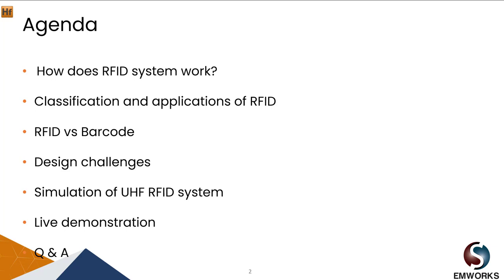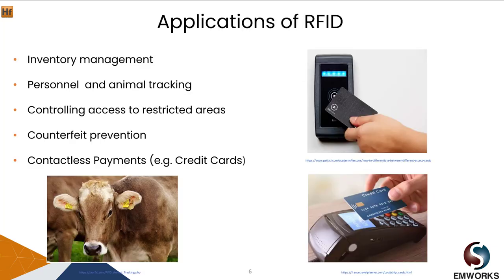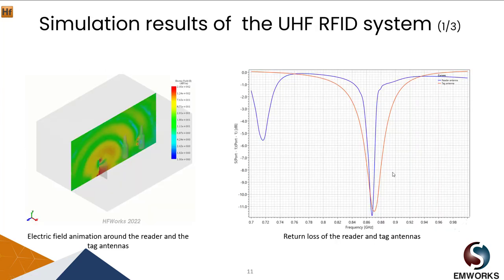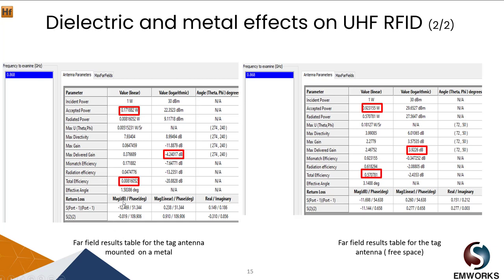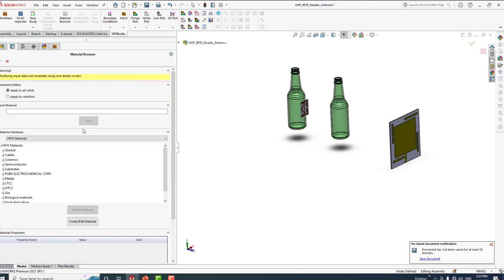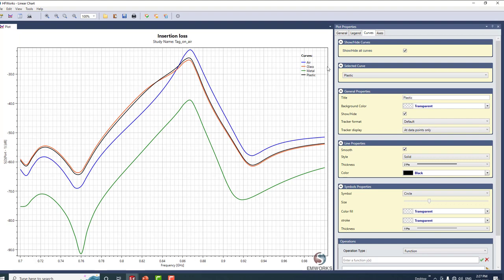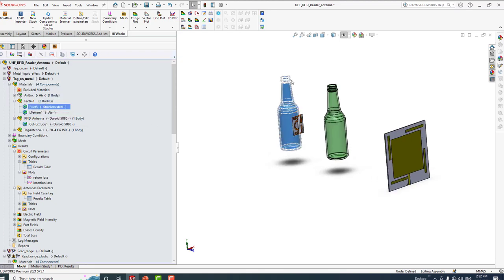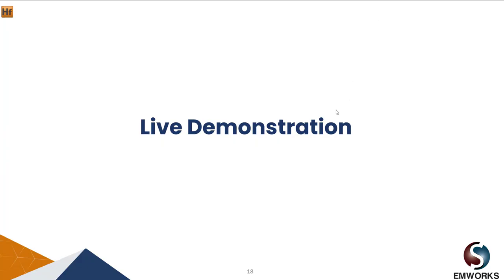[Webinar] Maximizing RFID System Performance Under Varying Conditions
Radio Frequency Identification (RFID) has revolutionized the tracking practice for many companies, as it offers a quicker way to track multiple items over long distances. RFID is a highly versatile technology with applications throughout business – from baggage handling, controlling manufacturing processes to real-time tracking of inventory. While it can offer considerable benefits, it does come with some limitations and challenges, such as read range limitations, sensitivity to types of shapes of surrounding materials, orientation and positioning, etc.
To successfully optimize RFID deployment and take full advantage of what this technology has to offer, careful system design must be undertaken with focus on antennas and the surrounding electromagnetic environment. In this webinar, we will cover some of the RFID design challenges and show you how the use of 3D electromagnetic simulation software helps to address them to improve the read range of the RFID system under various conditions.